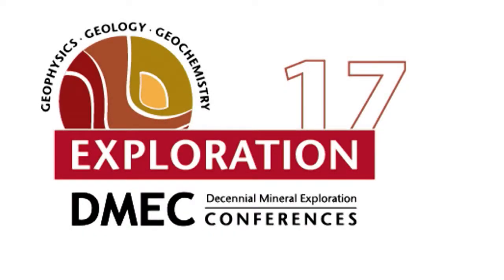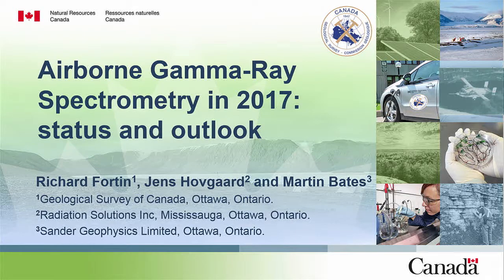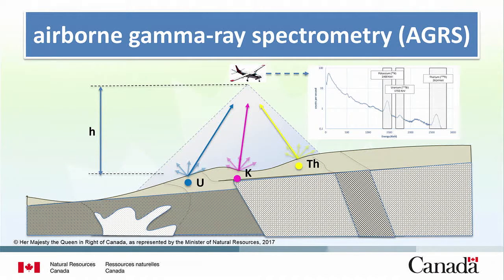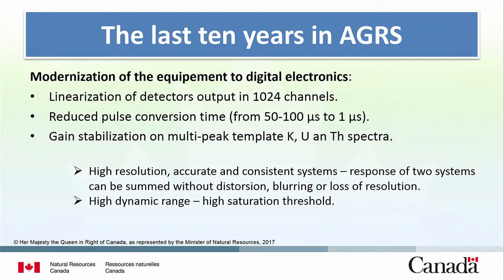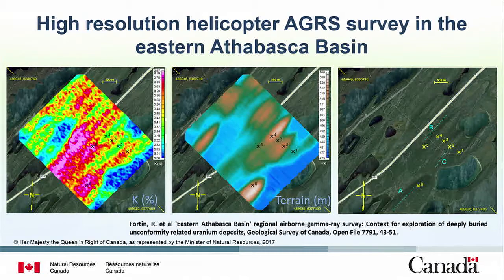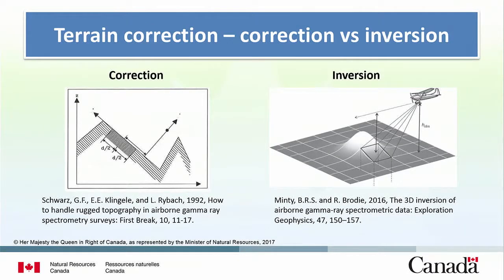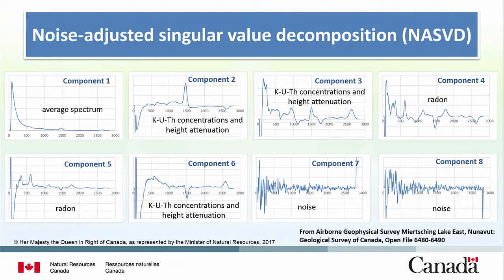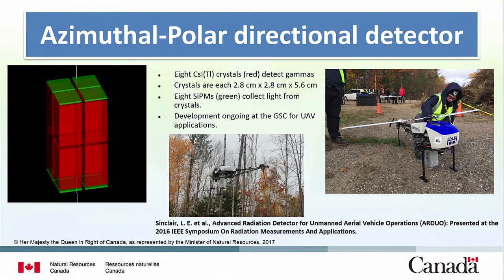Airb Geophys Spectro